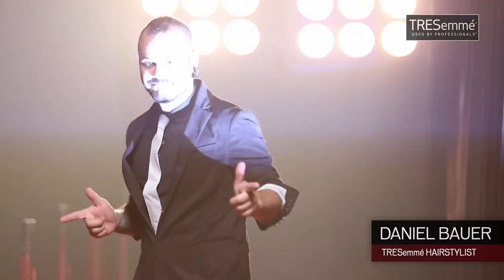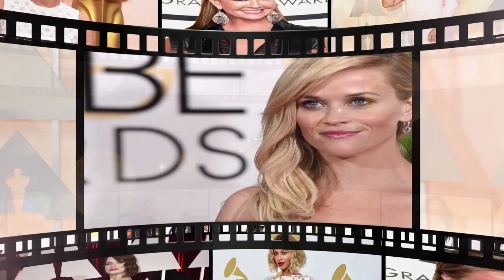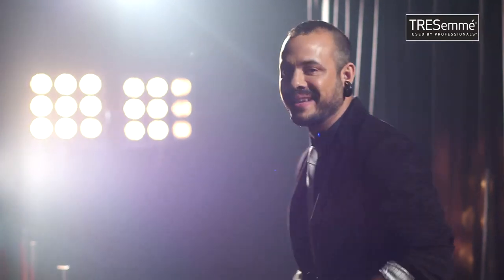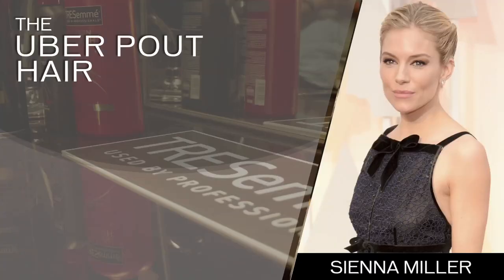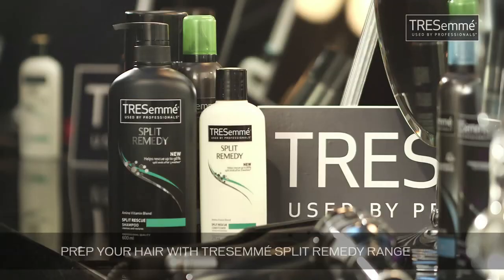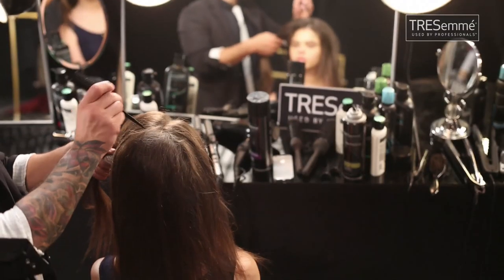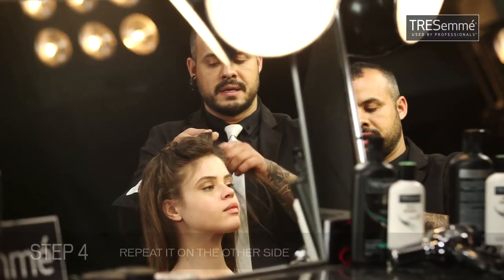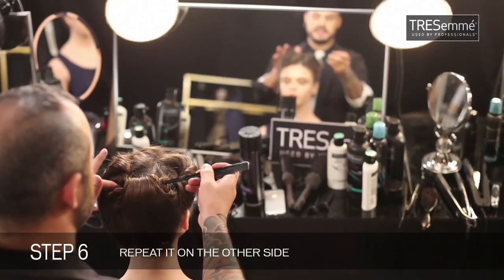The Uber Pout Hair | Red Carpet Studio | TRESemméIndia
Sienna Miller continues to be an absolute delight on the red carpet, and we think this might be our favourite look. This is the perfect wet look with a separated twist with soft-yet-structured rolls are a total slam dunk. We call it the 'Uber pout hair'. Watch Daniel Bauer, our Hair Expert create this chic hairstyle in this easy to follow hair tutorial. From this year's Grammys to the Oscars, we've seen classic hairstyles evolving from the strong and structured hairdos to that with a softer texturized flair. TRESemme takes you backstage and decodes the best of these hairstyles with The Red Carpet Studio.

Discover our collections and say hello to beautiful Hair.